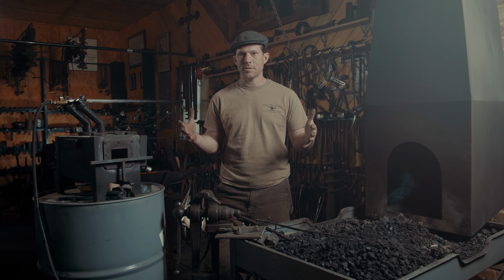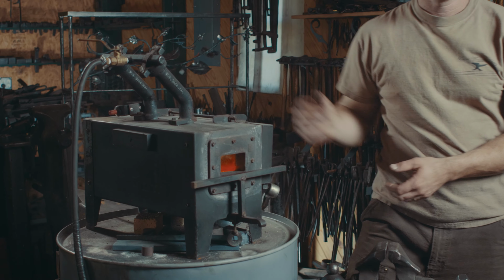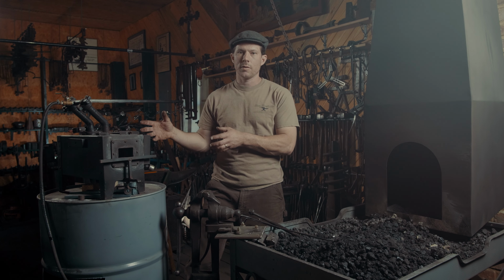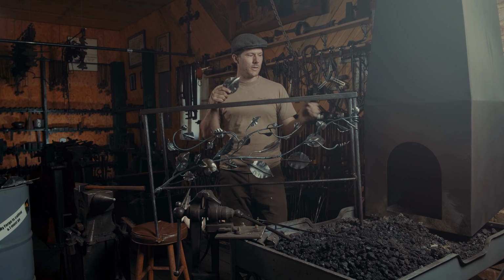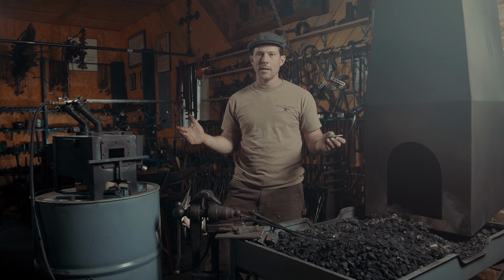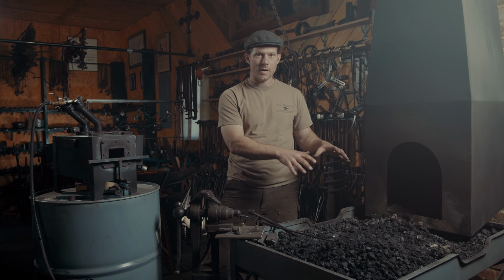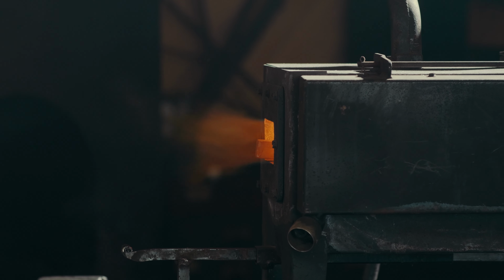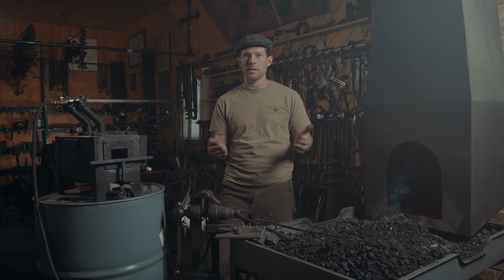Drew Alexander Episode 3: Forge / Coal vs Propane